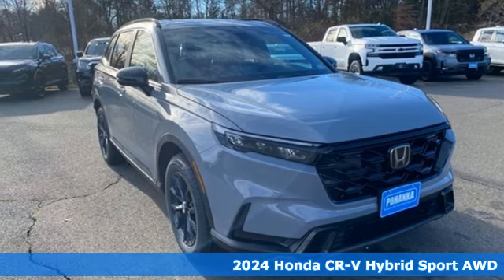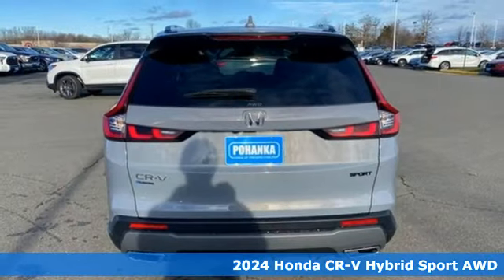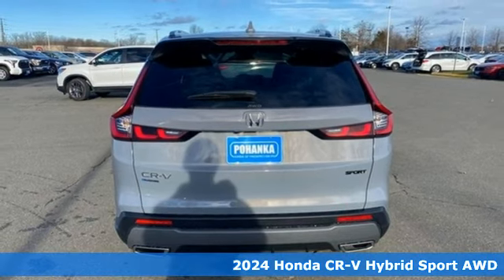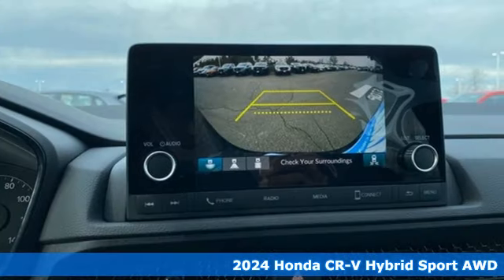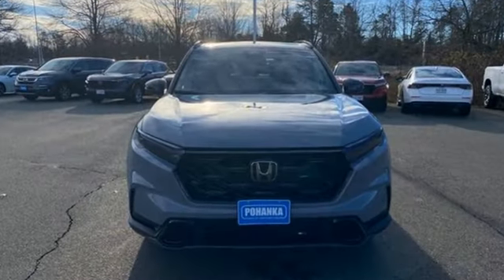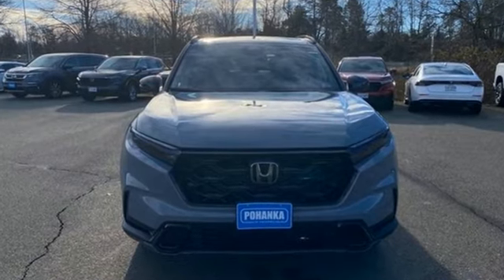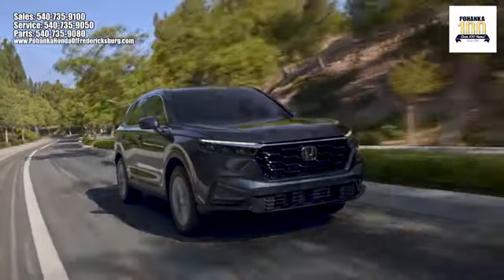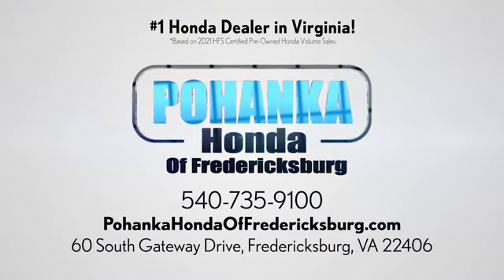New 2024 Honda CR-V Hybrid Fredericksburg VA Richmond, VA FRL024443 - SOLD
Year: 2024
Make: Honda
Model: CR-V Hybrid
Trim: Sport
Engine: 2.0L I4 DOHC 16V
Transmission: eCVT
Color: Gray
Interior: Black
Stock #: FRL024443
VIN: 5J6RS6H56RL024443

Address:
60 South Gateway Drive